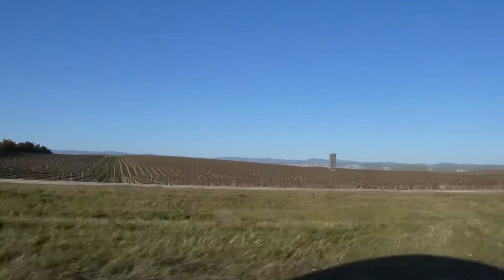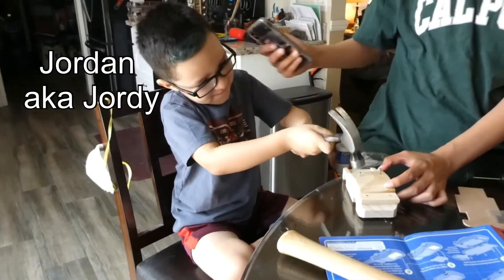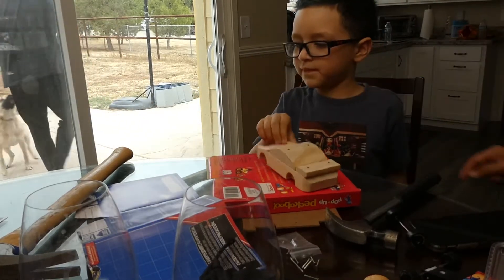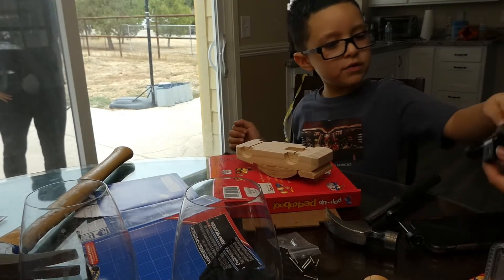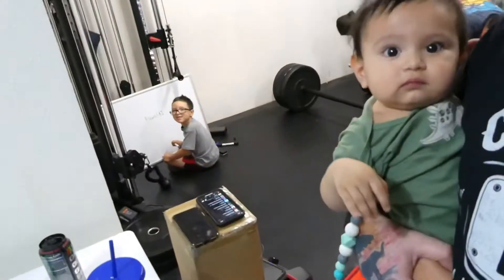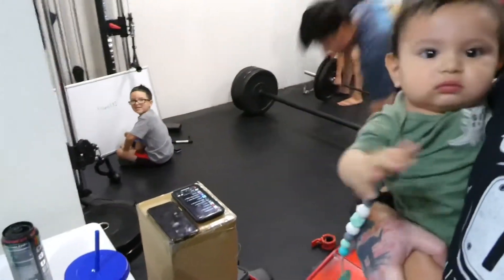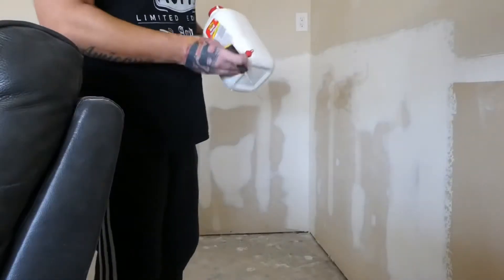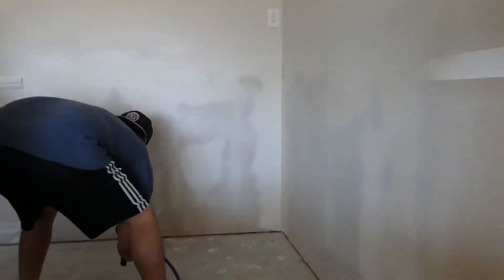Visiting my sister and her family | The Eventually Luna’s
I take a trip to visit my sister and her family 2 weekends in a row to spend some family time. I also help to work on their new house.